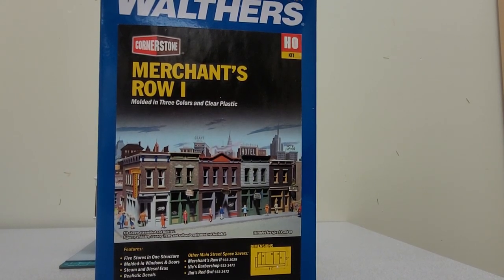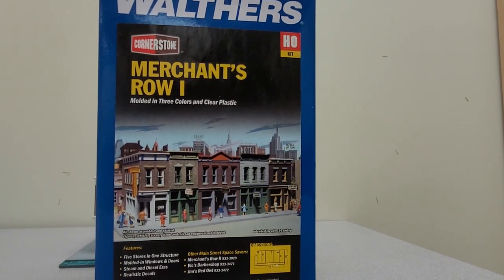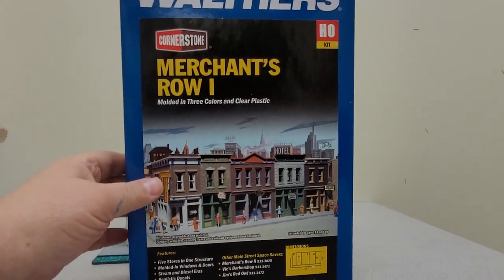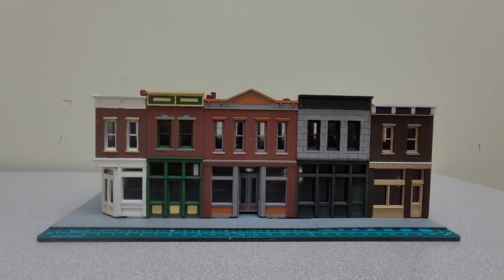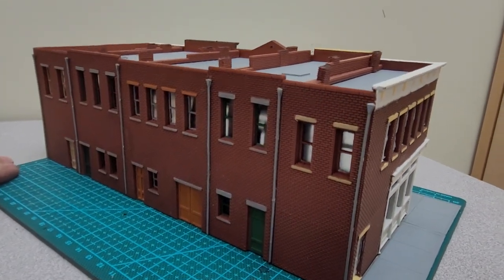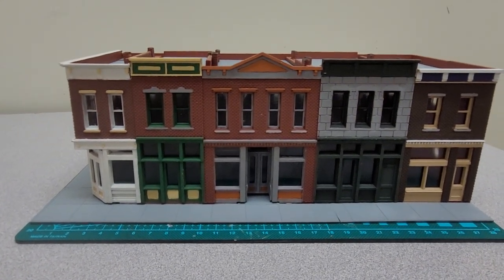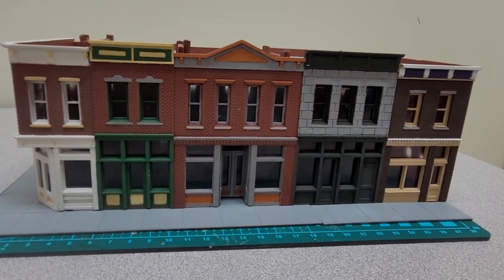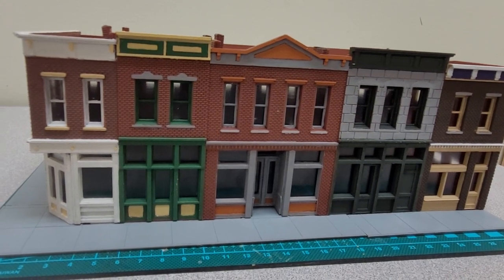Walthers Cornerstone Merchant's Row 1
This is an HO scale model kit of the Walthers Merchants Row One. The kit requires assembly and painting though it does come in a couple molded colors for those who just wish to put it together straight out of the box.